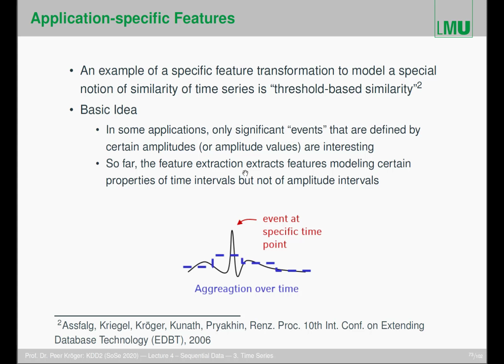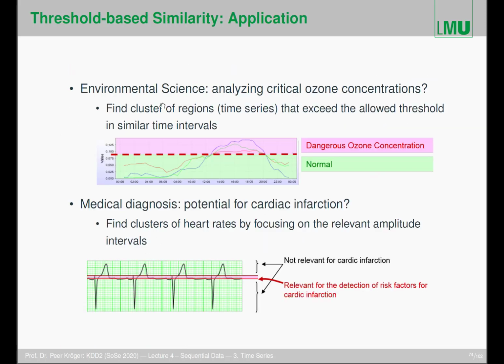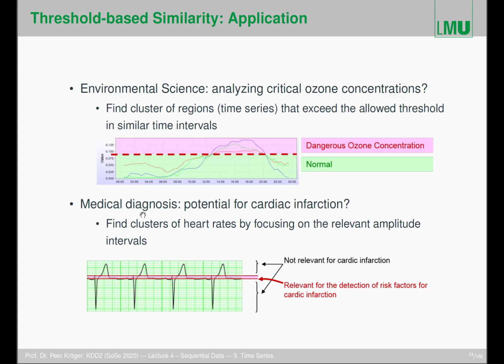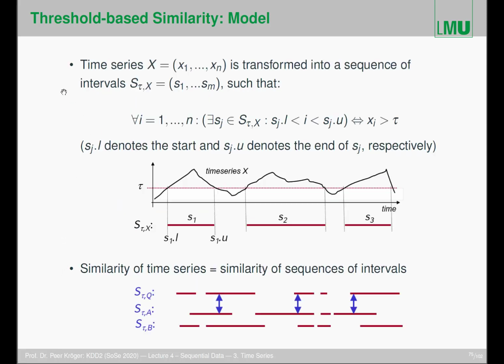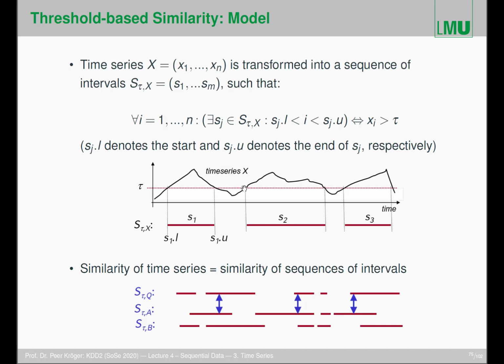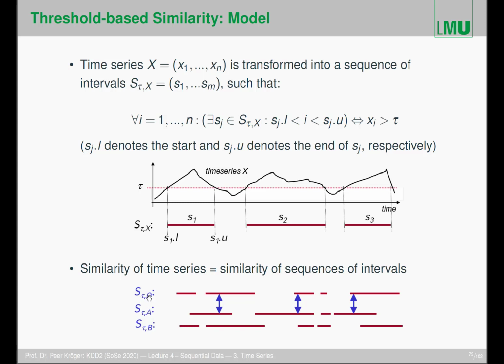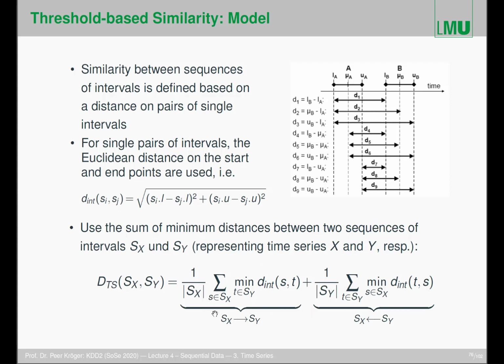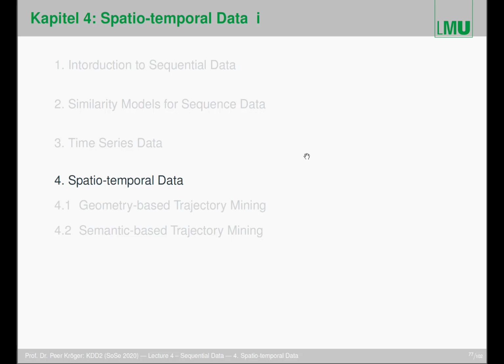Lecture4 Sec3 5 Part3